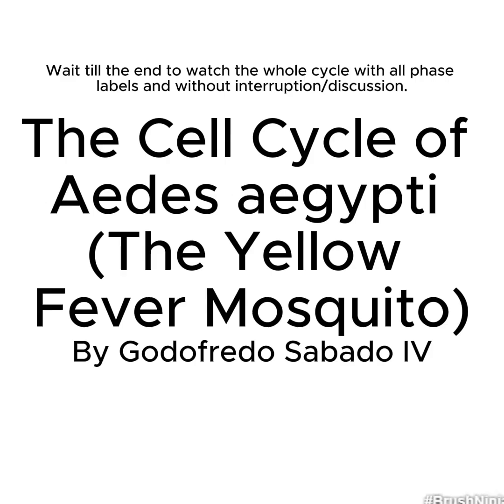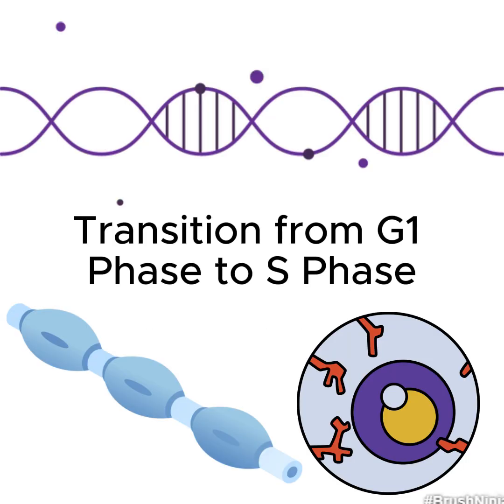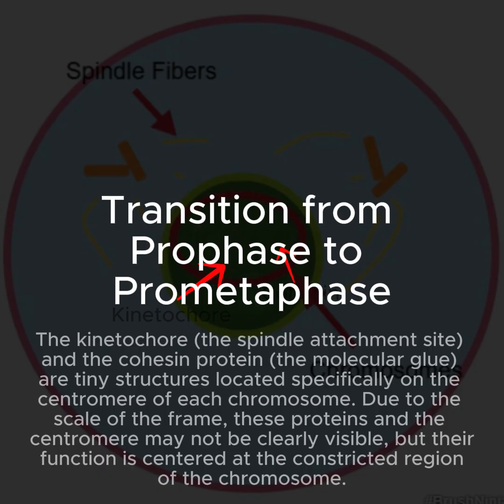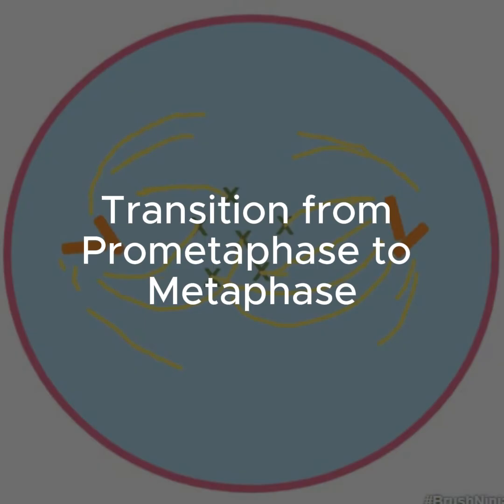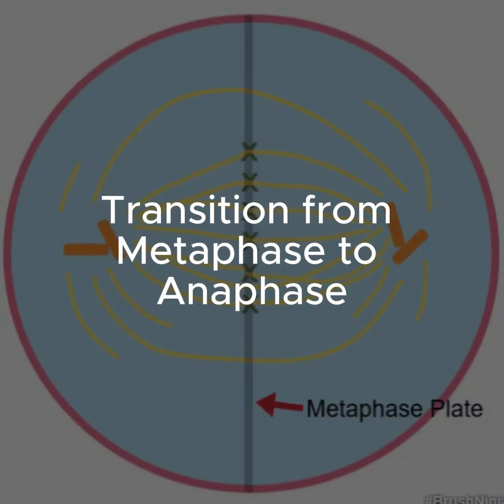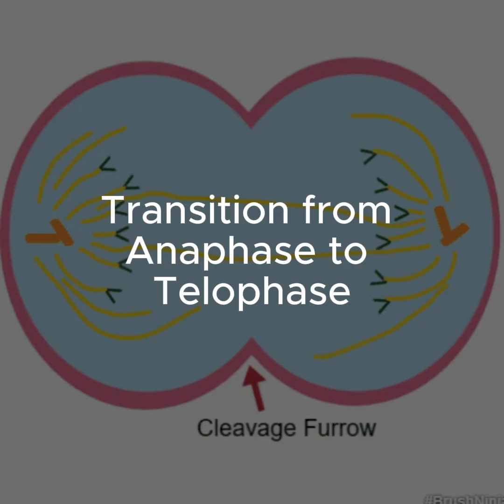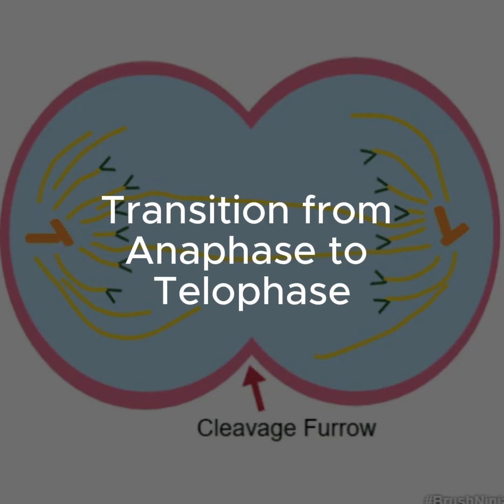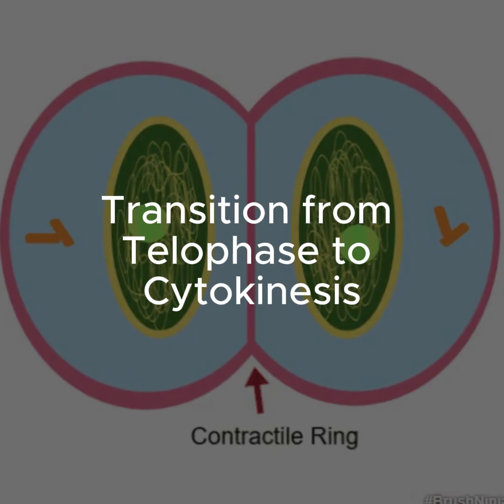The Cell Cycle of the Yellow Fever Mosquito